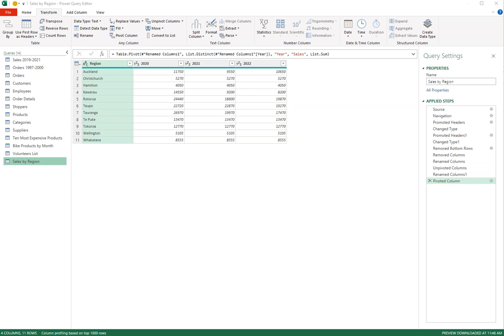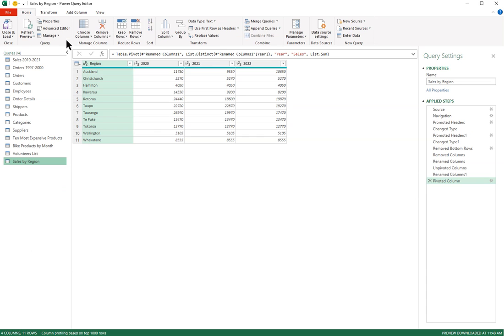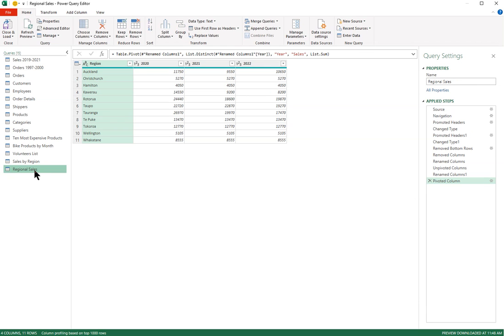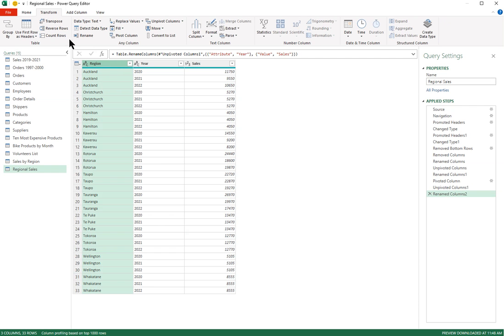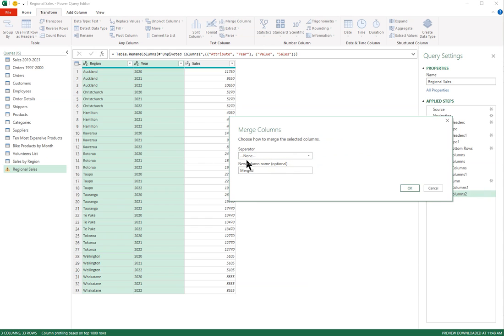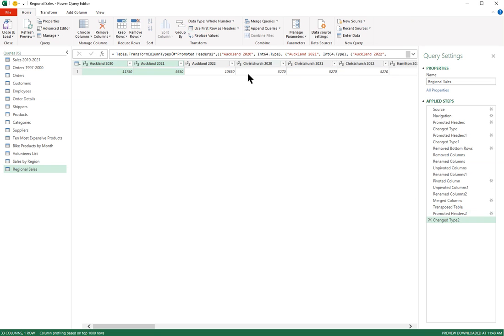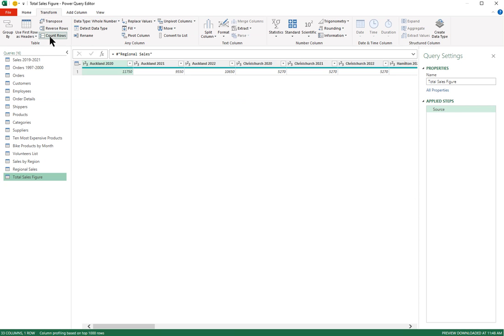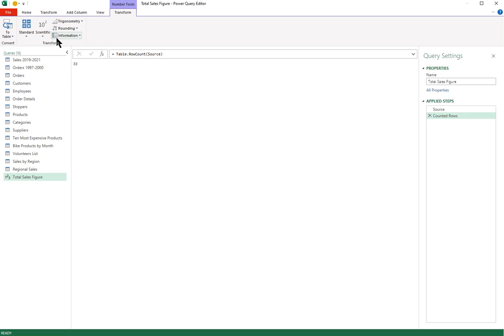Video 12 Microsoft Excel & Power Query - Get and Transform Data with Power Query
Manage, Transpose and Count Rows in Power Query